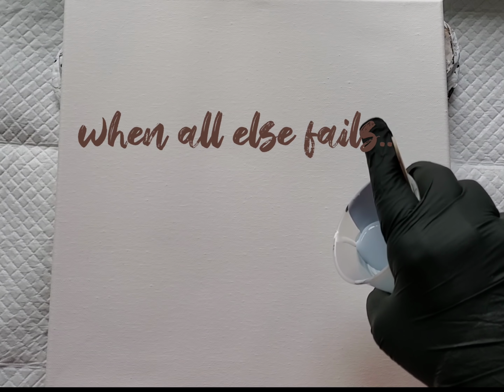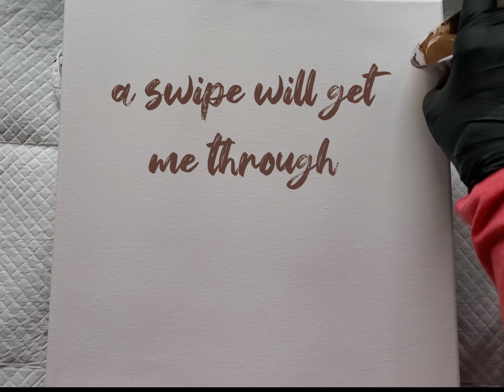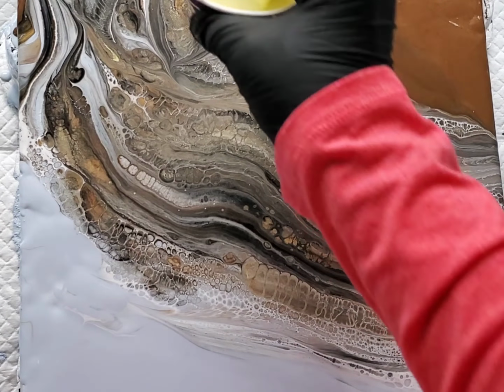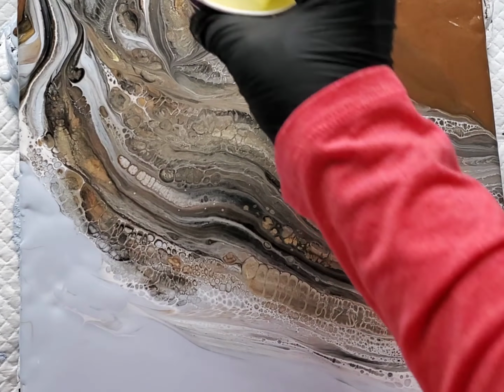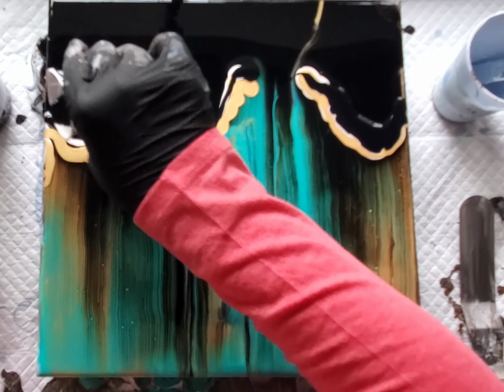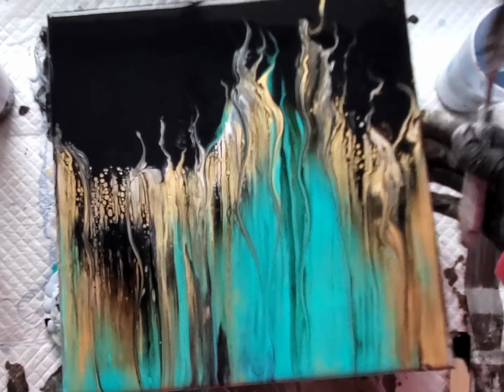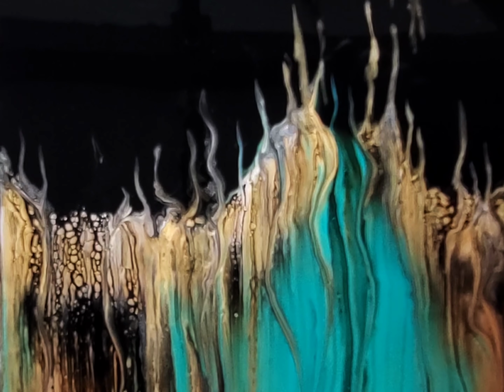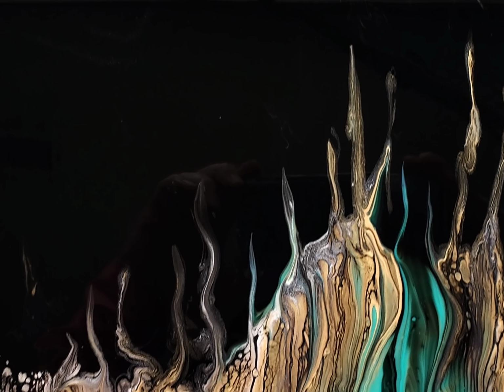We All Do Recover from a scraped canvas / acrylic pouring / abstract painting / abstract art / fluid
We All Do..How I recover from a scraped canvas/ acrylic pouring/ abstract painting/art

We all scrape canvases from time to time ...there's no shame in it.  it is how you recover from it that matters..
I was experimenting with some new products in a pour which did not make me happy. It was not really interesting   in it's details and as an overall painting there was no presence  to it. I also had some difficulty with some milk paint that I had mixed which made a mess. I tried several things to recover but none of them pleased me so ...I scraped every bit. Nobody likes doing that. It feels wasteful. But when I do a painting that I don't like at all, I don't want to keep it, so I just scrape it off and start again.

So I have some of the artist Loft ready to pour paints and thought okay a simple swipe. I can rely usually on a simple swipe... and if I had not liked this one.. I probably would have scraped again..
with 3 colours.. and a little Golden high flow.. I felt better..

So.. no shame in it.. We all do it..
As a matter of fact.. I scraped again the next day..

abstract art.. art.. acrylic paint pouring..acrylic pour painting..acrylic pouring technique.. swipe
swipe technique
shmears
life in splatters
gail burstyn acrylic pouring cells asmr